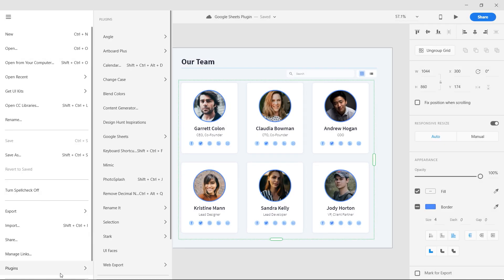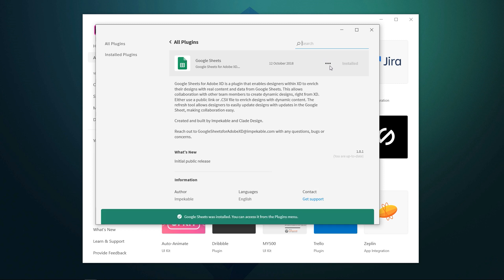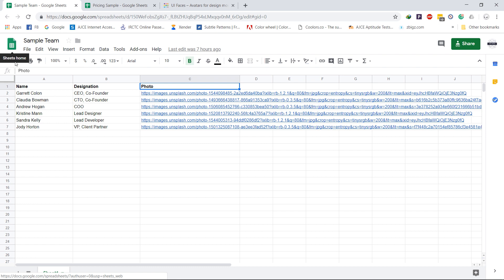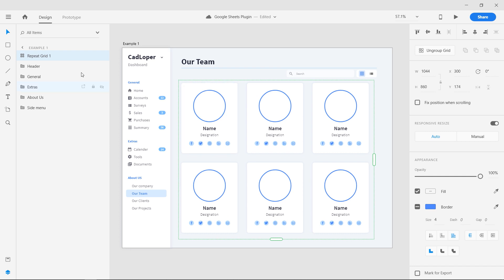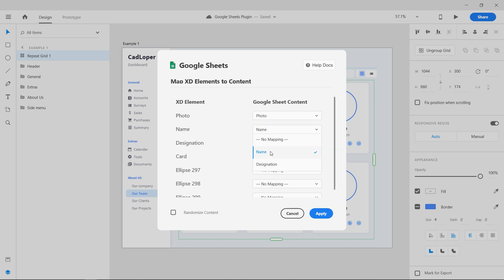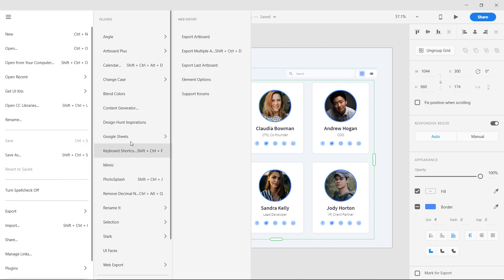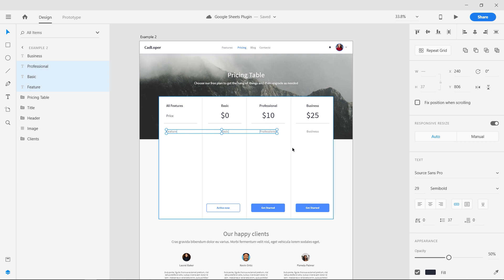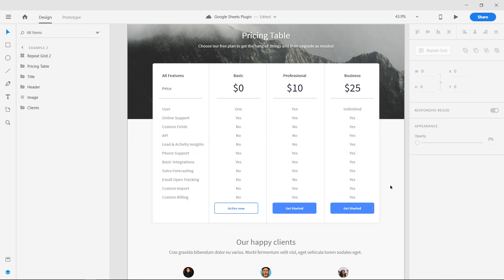Google Sheets Plugin - Adobe XD Tutorial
Hello everyone, follow this tutorial series to enhance your workflow in Adobe XD using Plug-ins. This video will provide you with a basic understanding of plugins and how to use and manage them.